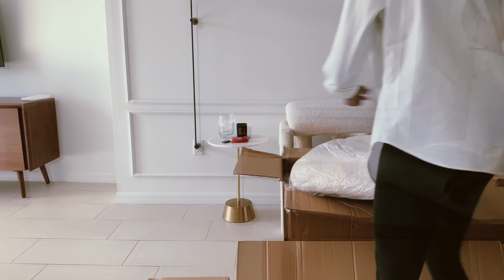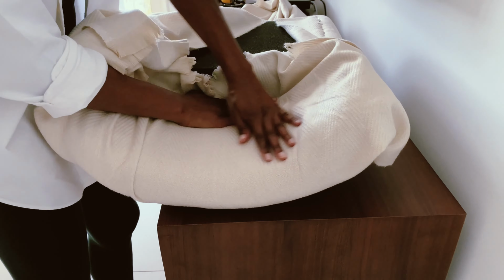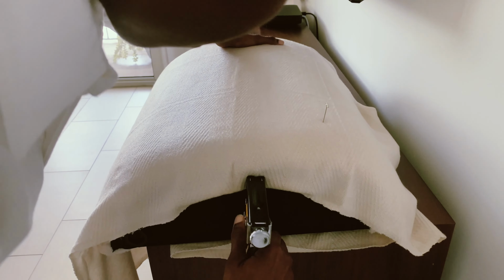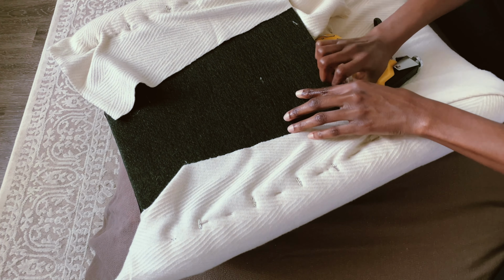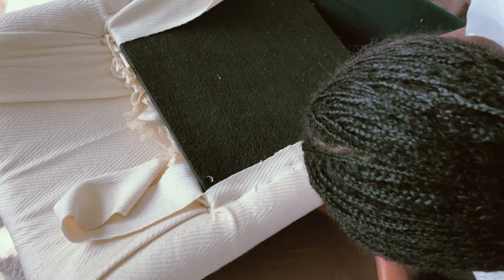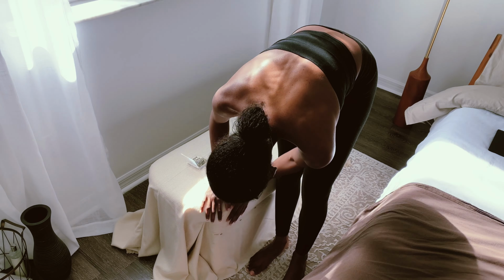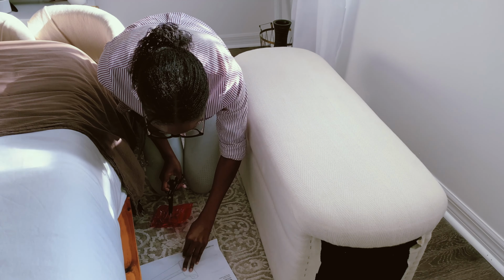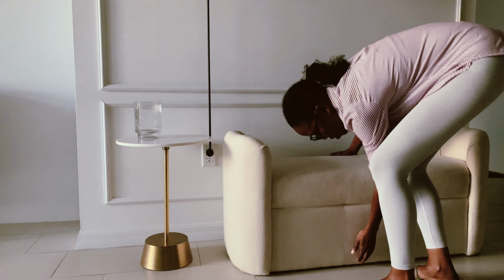Reupholstering Studio McGee Sherpa Bench